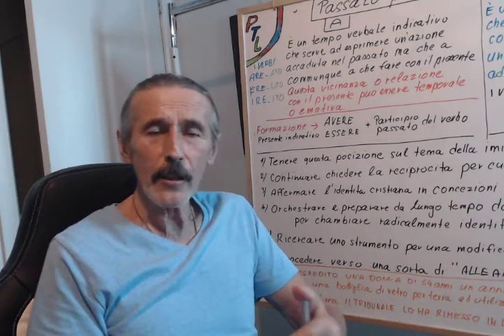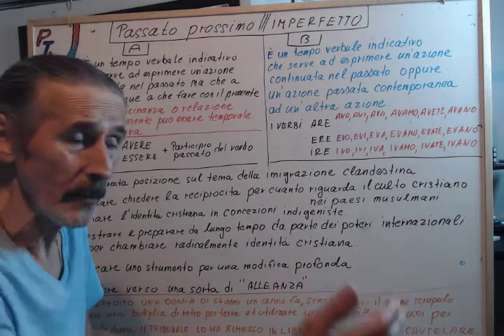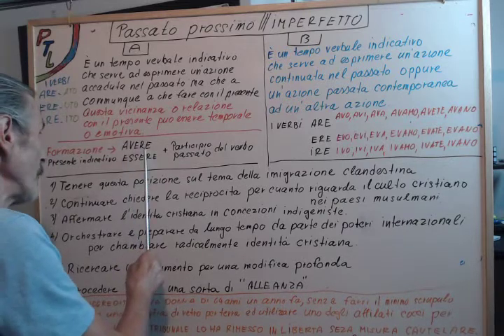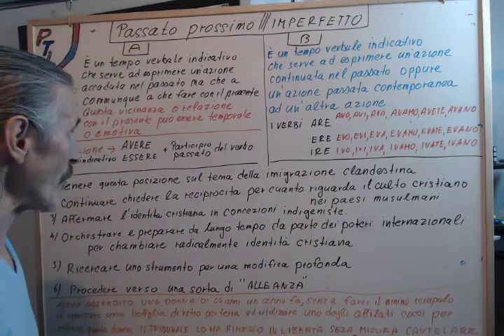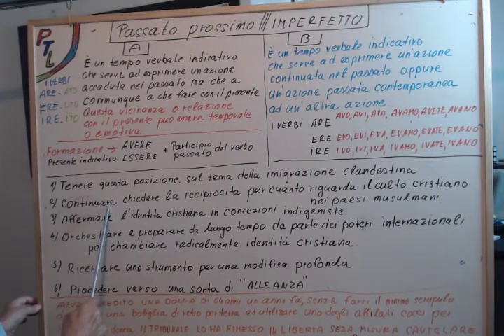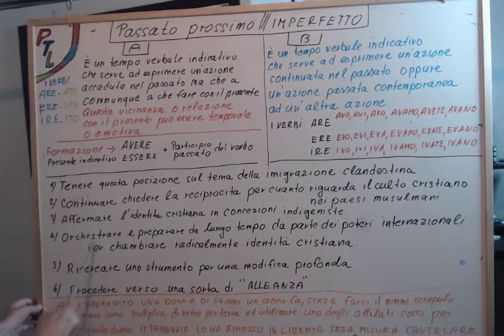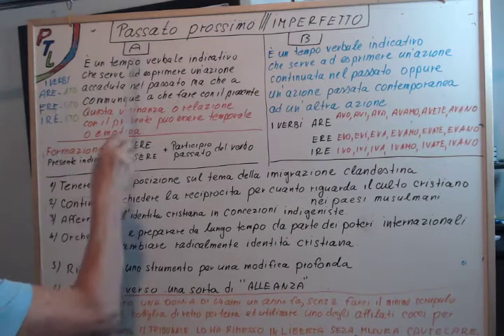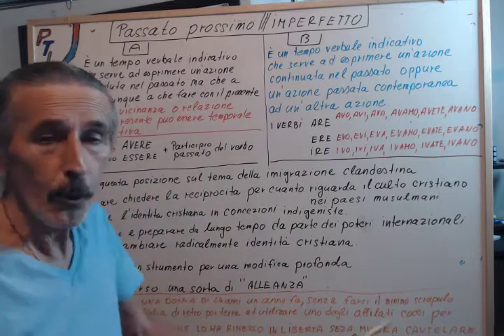Italian grammar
I am describing L'imperfetto and Passato Prossimo.